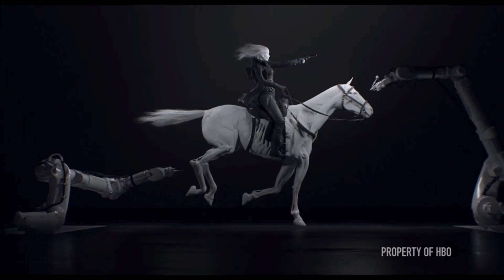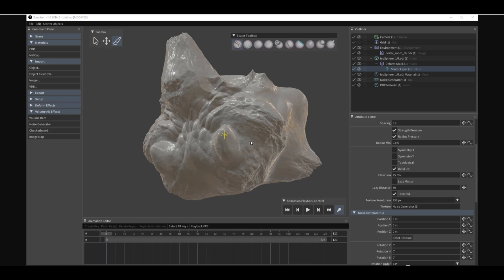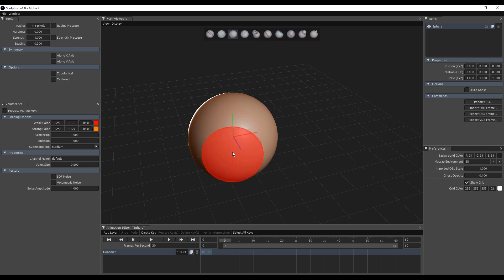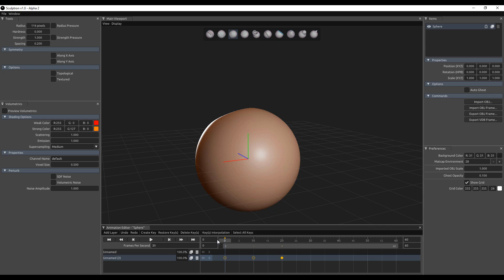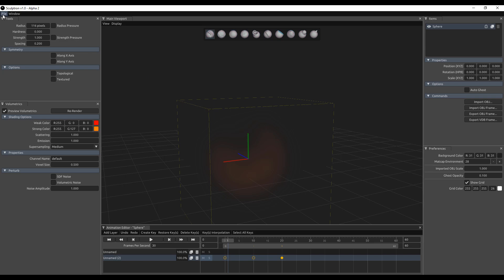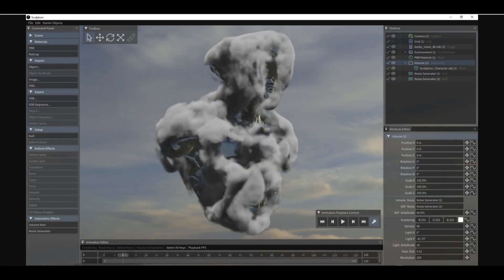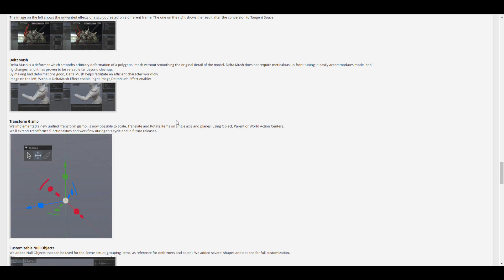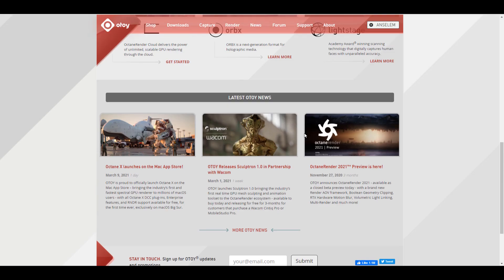SCULPTRON 1.0 Released!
Wondering if there is a tool that can convert your animations into volumetrics and still offer you the chance to create animated sculpts well this is it.
After a year in public alpha, Otoy has launched Sculptron 1.0, the first commercial version of its new GPU-based tool for sculpting animation caches and converting mesh sequences to volumes.

The commercial version includes an Outliner and Scene Graph, object transformations and modifiers, viewport HDRI lighting, and an animatable camera that isn't included in the free builds.